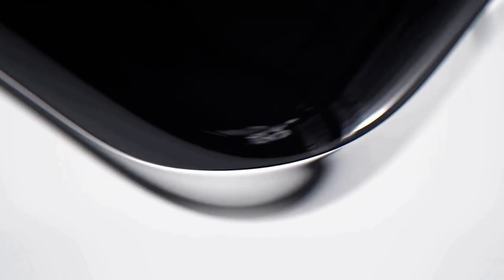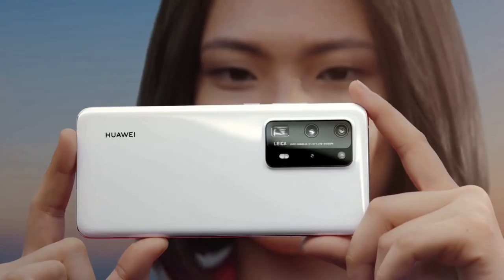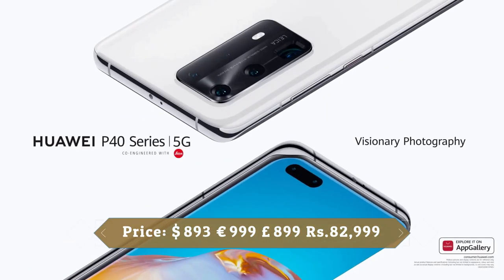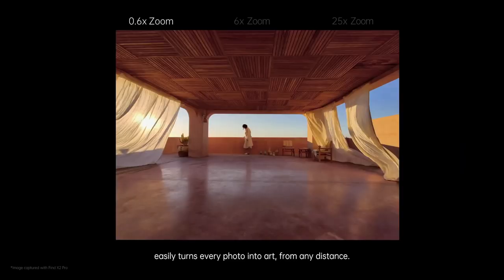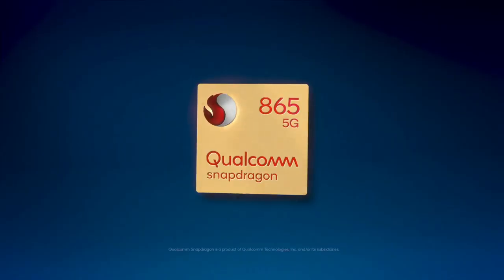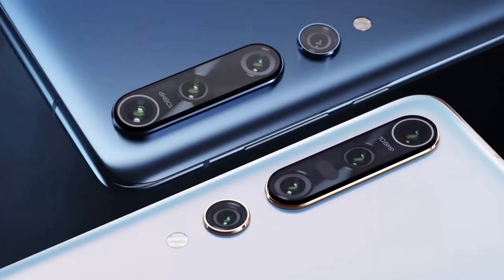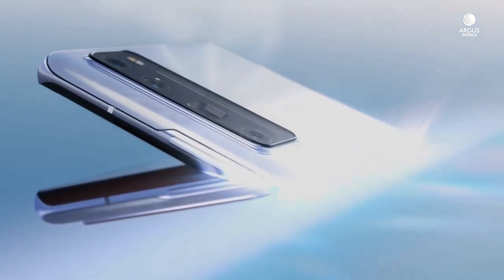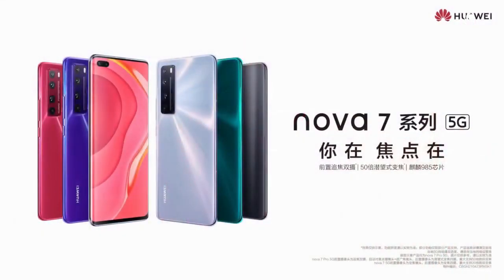Top 5 Latest Chinese Best Smartphone 2020